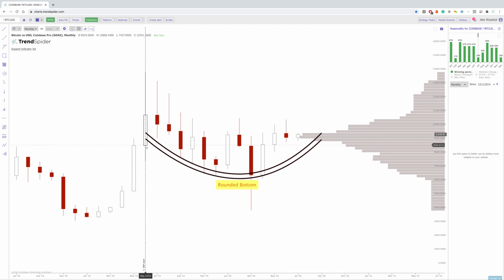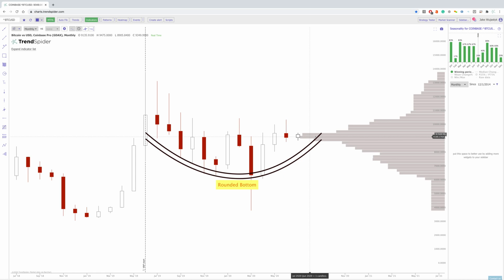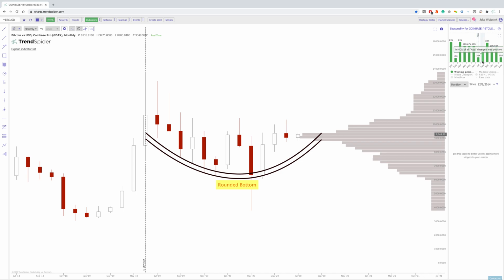Bitcoin Seasonality and Technical Analysis Combined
In this video, we go over the monthly chart on Bitcoin and how to use seasonality together to get a defined edge in the markets. After this video, Bitcoin ran over $2,500 in less than 12 days.